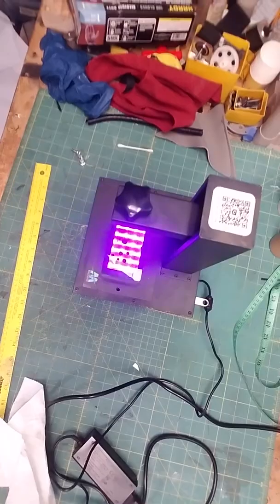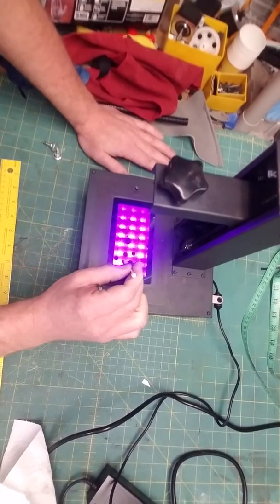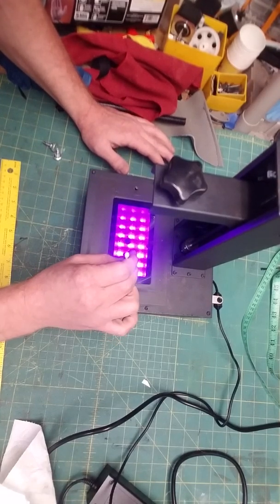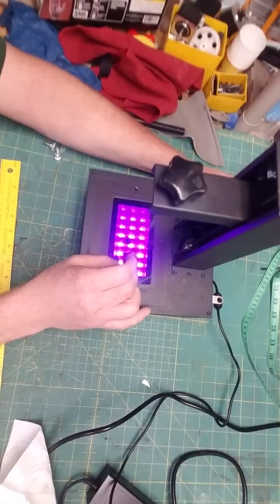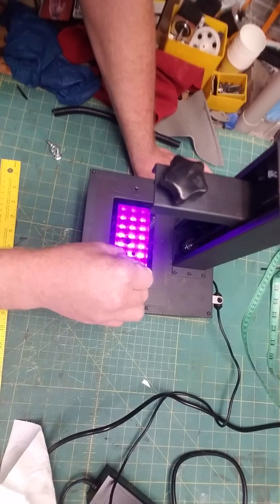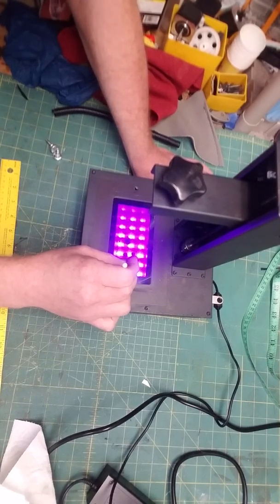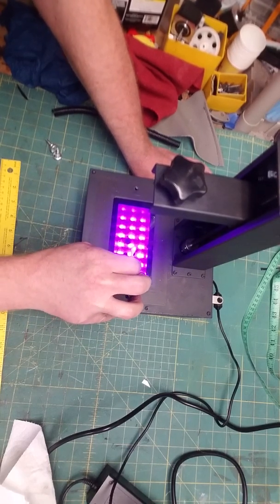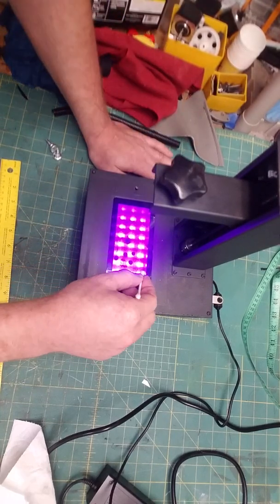Fixing "dead" spots on LCD screen on my longer 30 resin printer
Demonstrating the technique to fix "dead" spots on a lcd screen on my longer 30 resin printer.